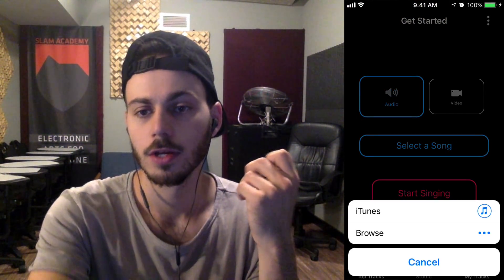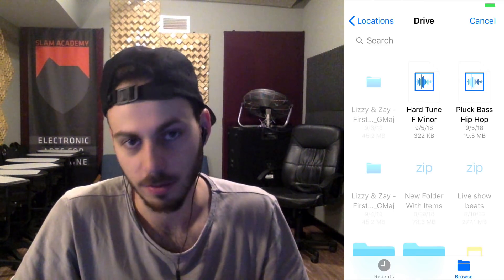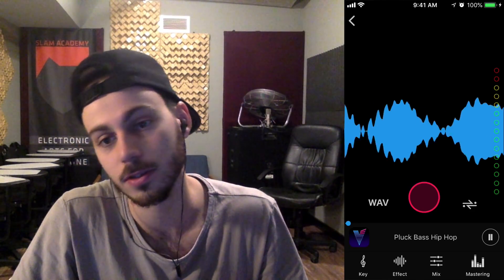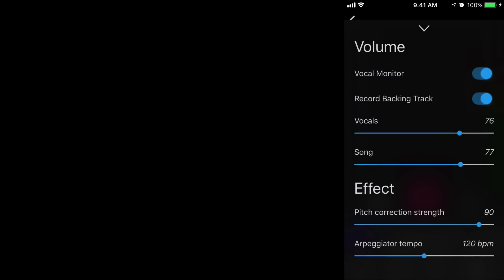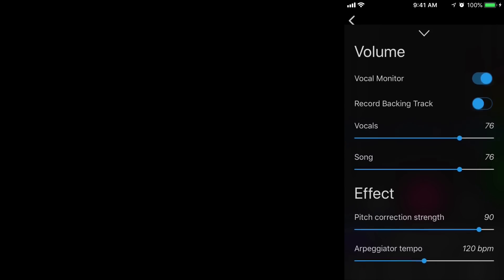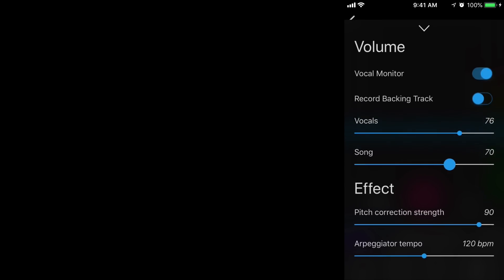Voloco Power User: Part 5 - Producing With Voloco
In part 5 of our series on Voloco, we will talk about how to use Voloco to produce tracks. Sometimes this involves exporting your session into another program, or importing a track into Voloco. All will explained!

Jump on over to Slam Academy and take our Ableton Live class for free - just because we like you.